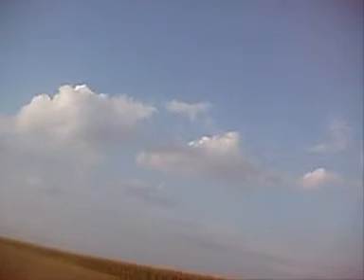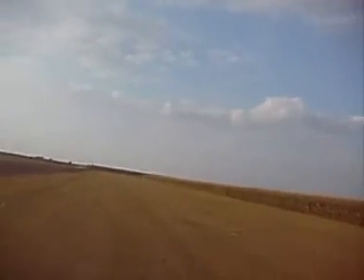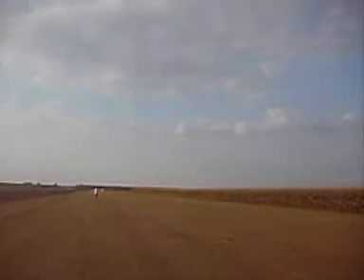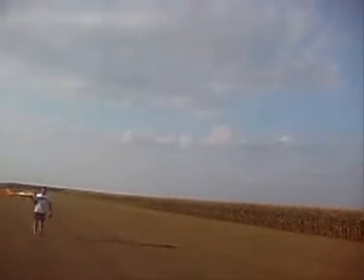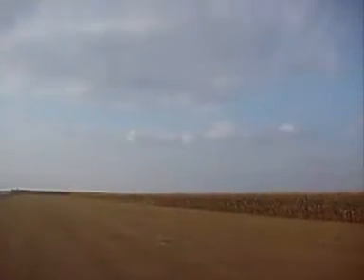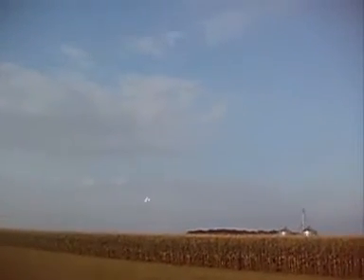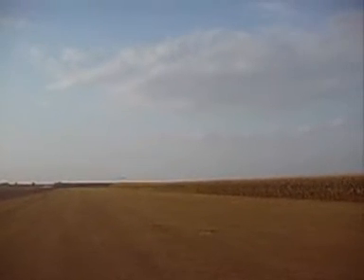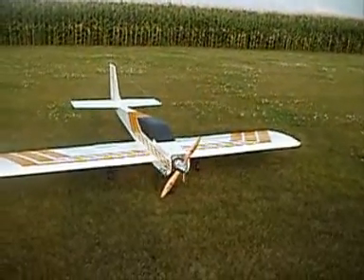trainer rc plane wars part 2 crash tiger 2 40 size dog fighting crazy 3 plane action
ALL MY NEW VIDEOS ARE IN 1080 HD.Also I have started a rc forum for rc pilots to go talk and learn from each other  please join me on face book I am trying to bring as many pilots and newcomers to this hobby as I can and with the volume of people on facebook we can really make a community of pilots to gain knowage from. for example if someone asks me a question I cant solve . I will post it for all the fans to. see in your news feed. then everyone can help.  So the more pilots the better